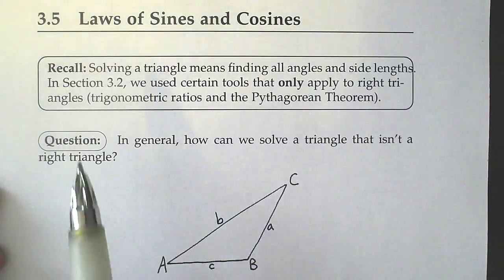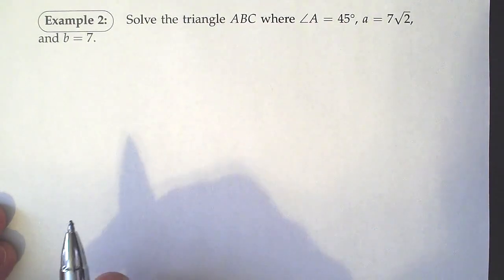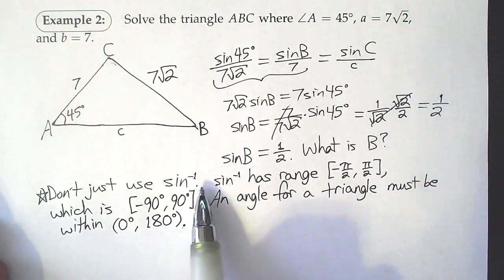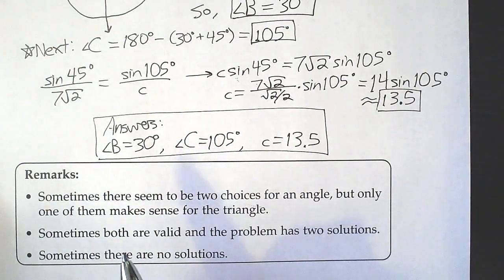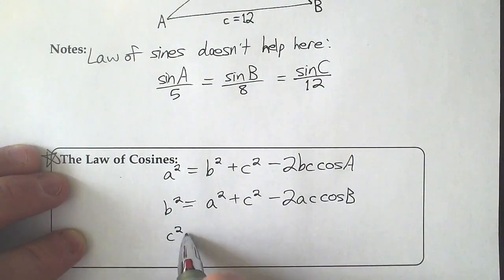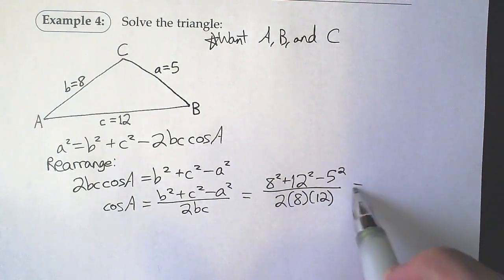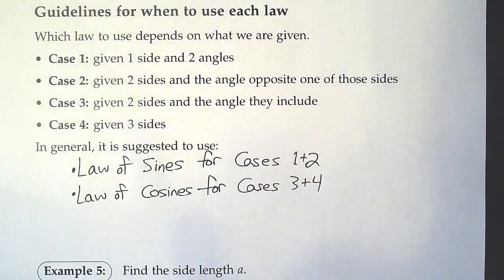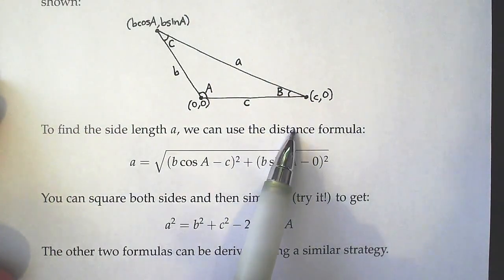MA 190 Workbook 3.5: Laws of Sines and Cosines